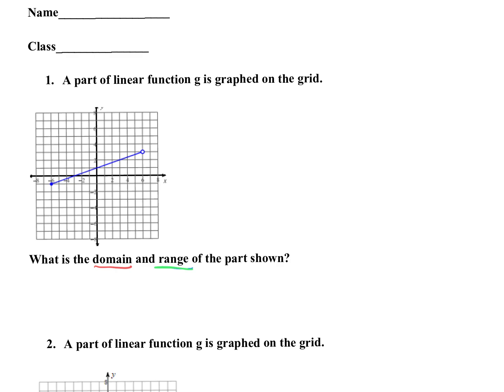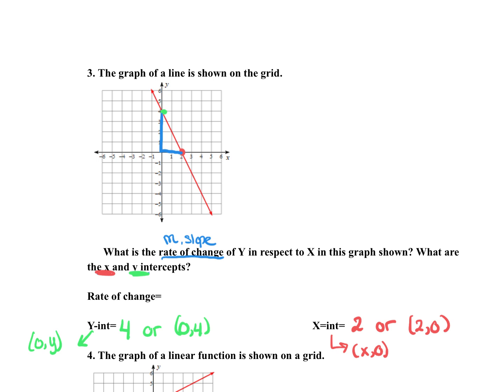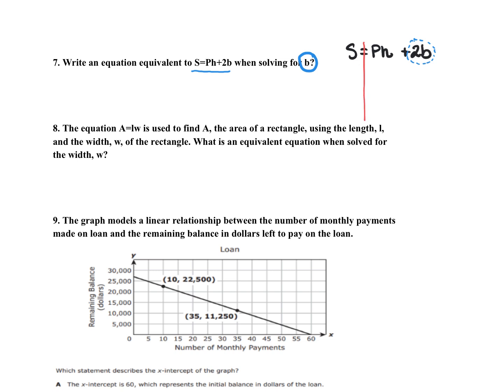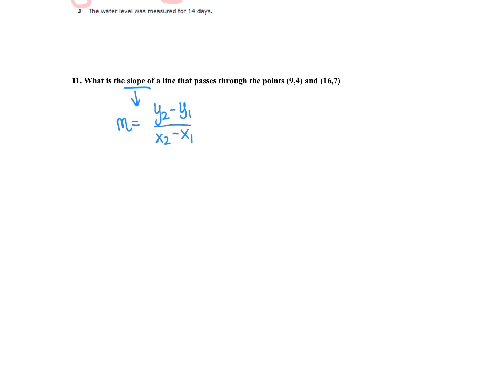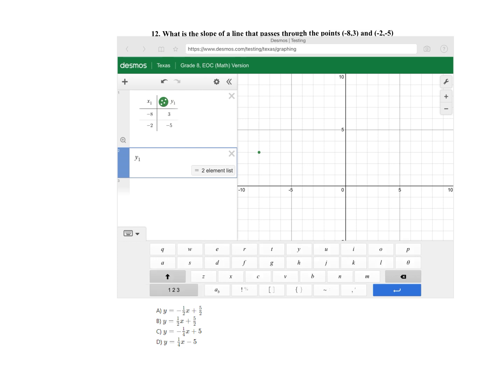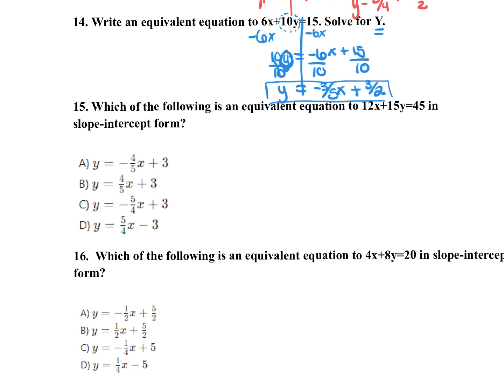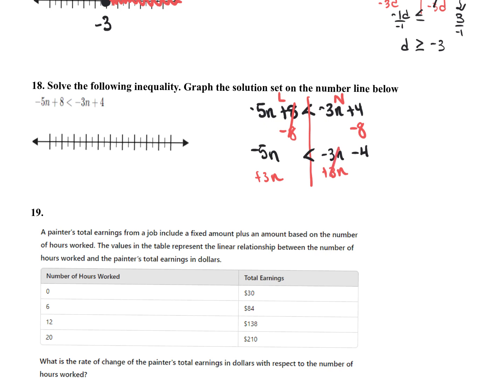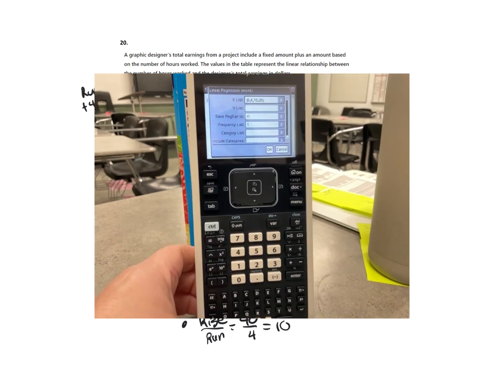CUA 3 Review Fall 2024 GCM